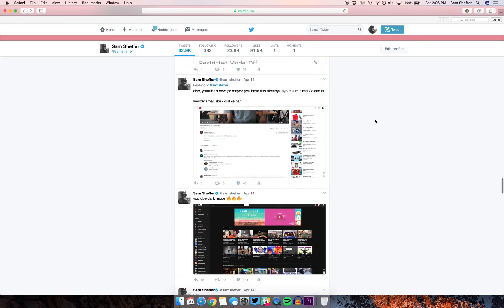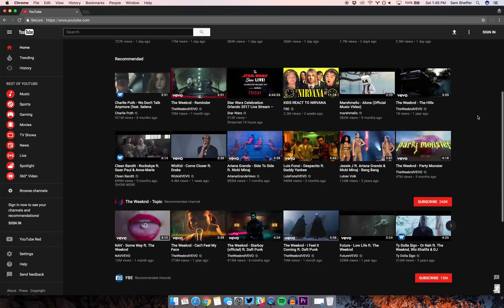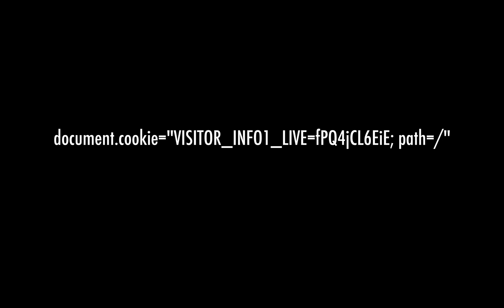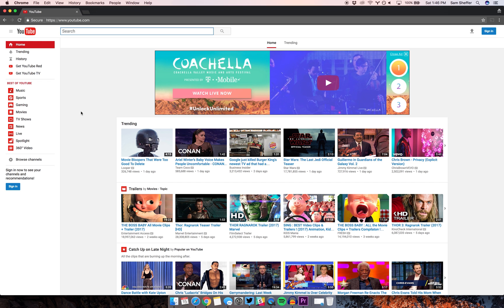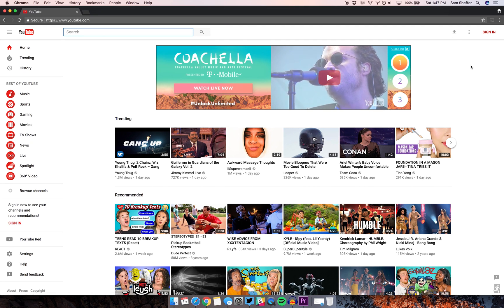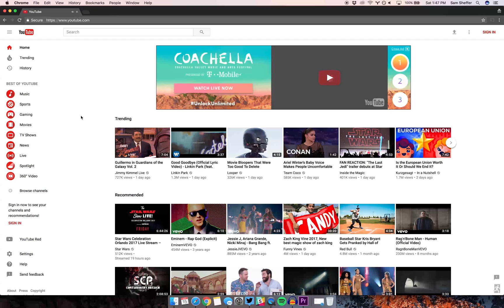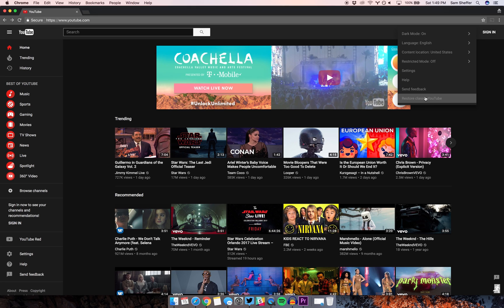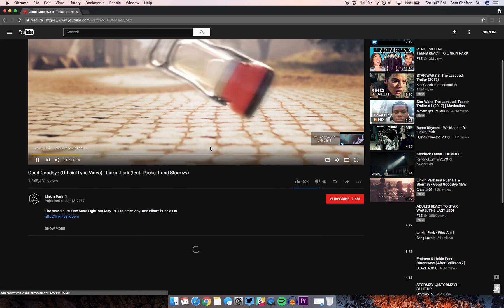YouTube Dark Mode: how to activate + new layout!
How to turn on Dark Mode on YouTube!

document.cookie="VISITOR_INFO1_LIVE=fPQ4jCL6EiE; path=/"